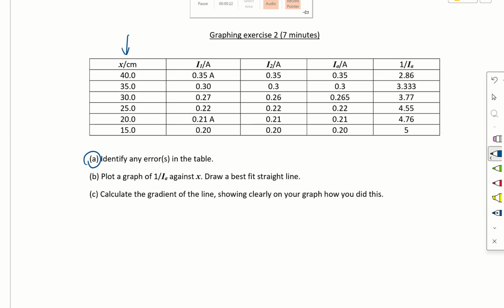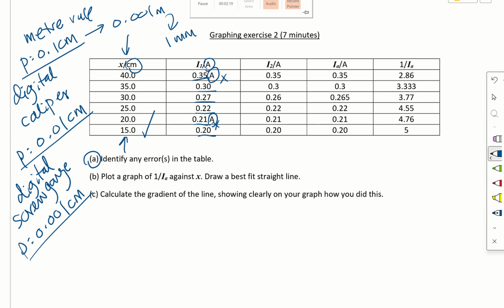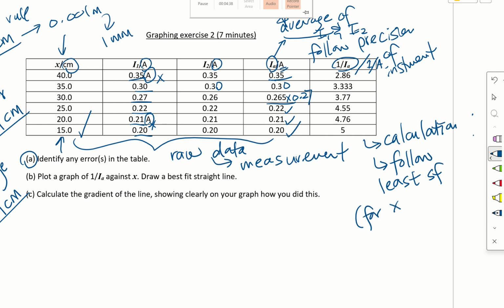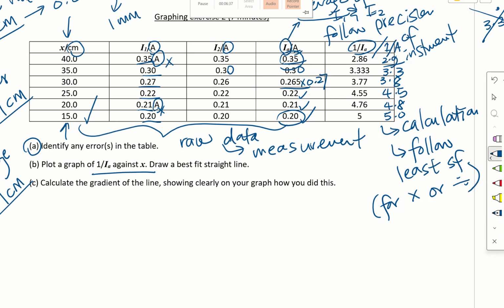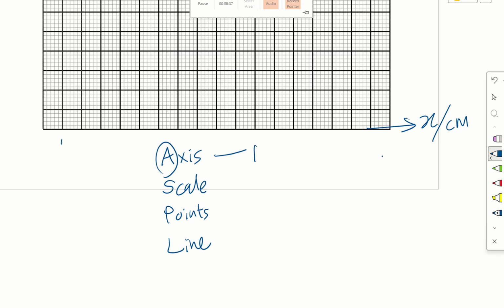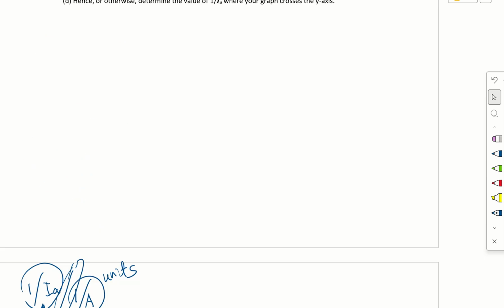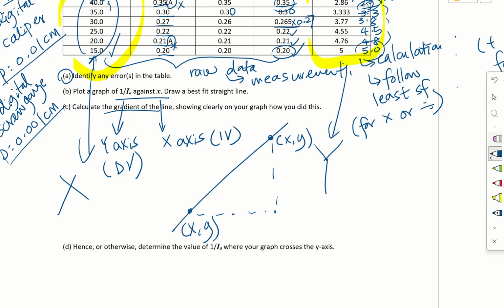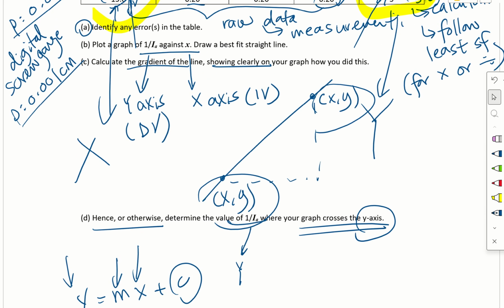Graphing exercise 2